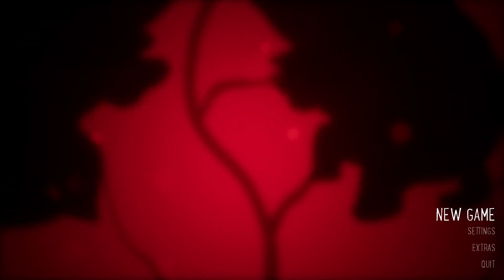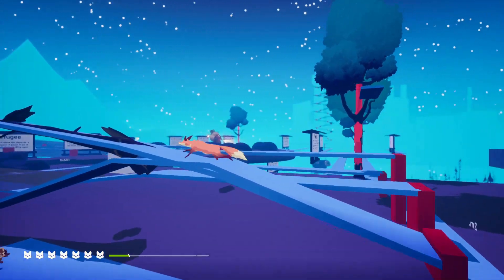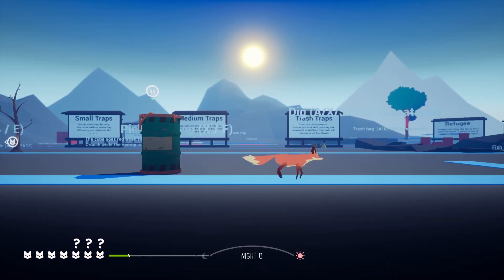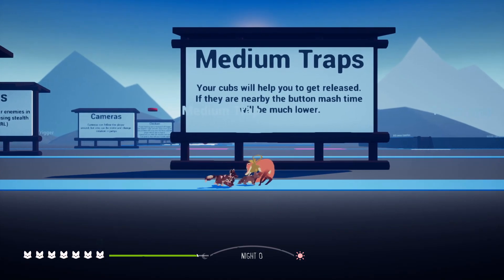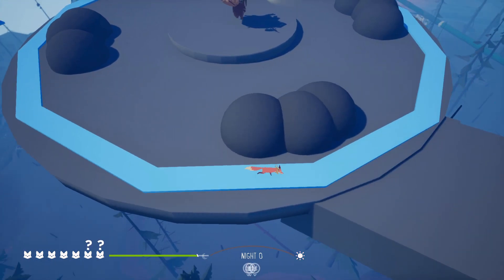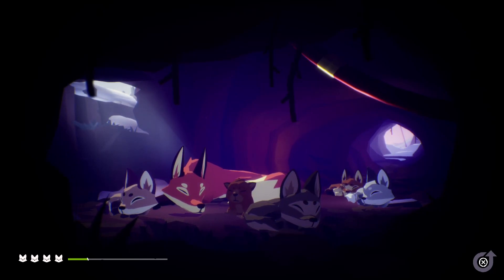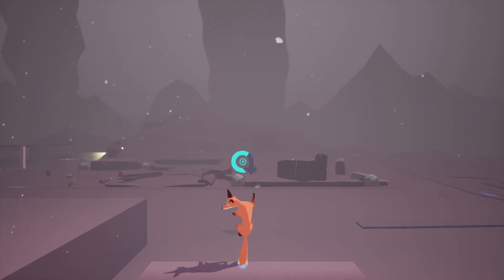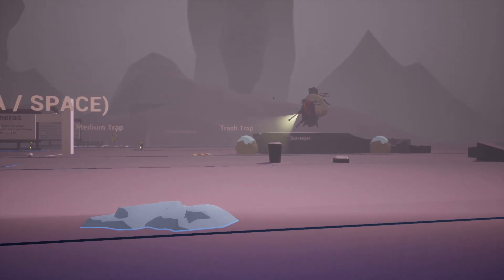Endling: Extinction is Forever Developer test maps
Game: Endling Extinction is Forever

In this video I showcase the developer maps that were designed for the developers to test their gameplay mechanics during development as early as 2020. They left in the game's pak file as I discovered upon my third day of being a player of the game. A few days later I've managed to find a way to have them load in-game and seen by the normal playerbase

IF YOU'D LIKE TO KNOW HOW TO GET THIS TO WORK FOR YOURSELF, LET ME KNOW BY COMMENTING A REQUEST FOR A FOLLOW UP TUTORIAL VIDEO ;)